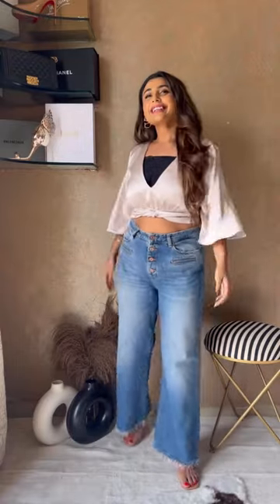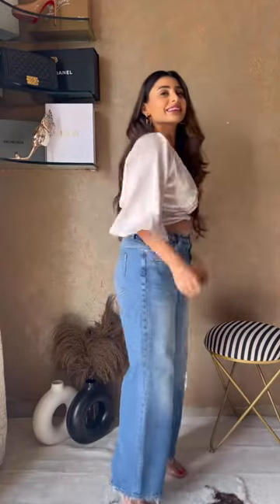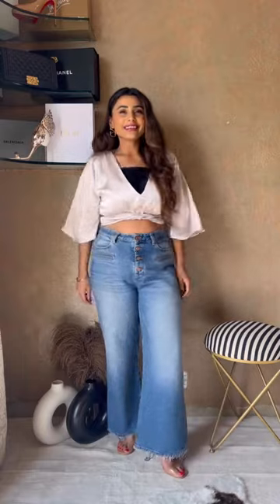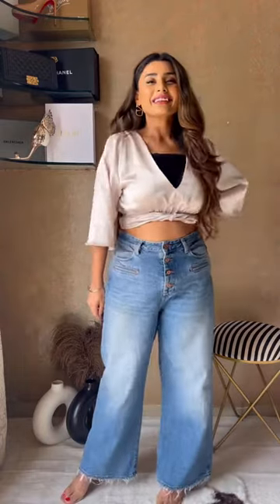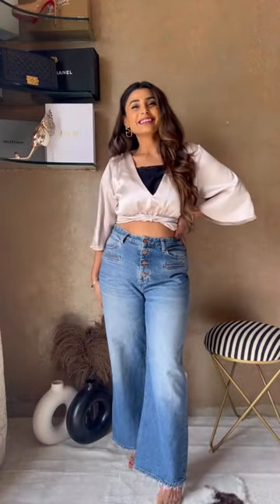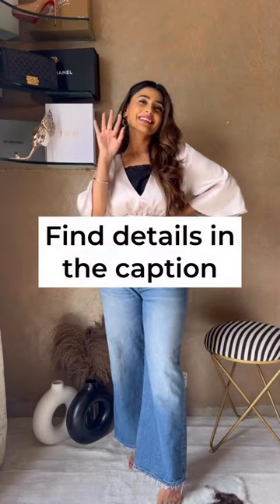How to wear deep tops without feeling conscious?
Hack for this problem is to start using Clip on mock - with lace.

It provides a quick, easy and comfortable way for coverage

It cones with an elegant lace trim design.With a metal snap-fastener, it can be adjusted to a comfortable position.

They are re-usable and can be worn with everything.

•Wear your favorite low cut dresses and blouses to your office without feeling uncomfortable.

You can easily find it on amazon in various colors.